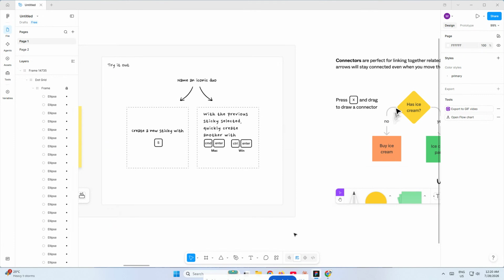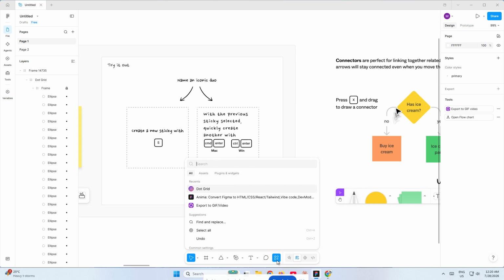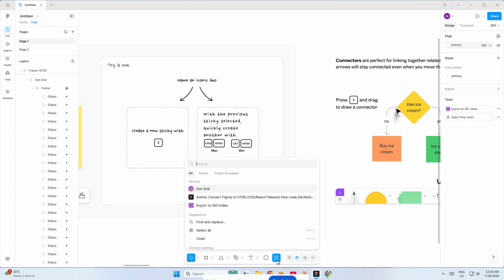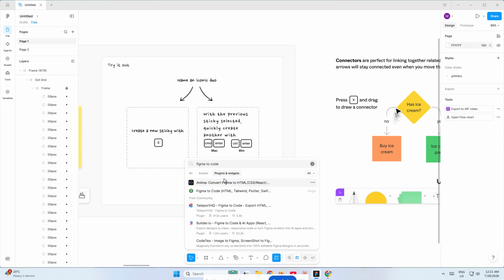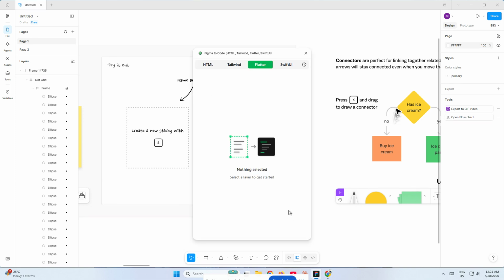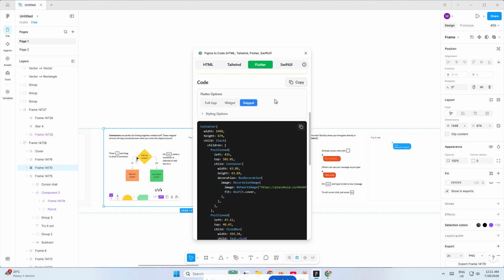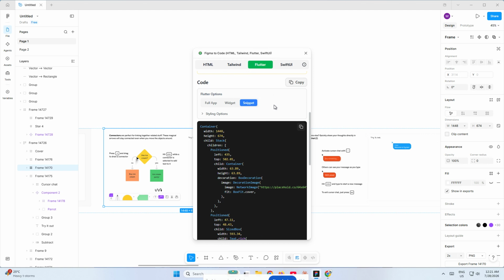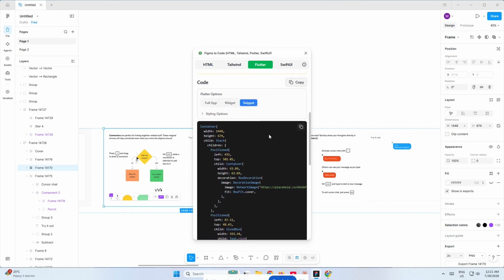How To Convert Figma Design Into Flutter Code (Easy Guide)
Learn how to convert a Figma design into Flutter code using the Figma to Code plugin. This tutorial shows you how to open your design, run the plugin, and copy the generated Flutter layout code for faster app development.

🕚Timestamps:
0:00 Introduction
0:18 Open the Figma design
0:35 Click the Actions icon
0:48 Open Plugins and Widgets
1:02 Search Figma to Code
1:17 Run the plugin
1:32 Select your frame
1:48 Click the Flutter tab and copy the code

✍️What You'll Learn In This Video:
• How To Open A Figma Design For Code Conversion
• How To Access Plugins And Widgets In Figma
• How To Search For Figma To Code
• How To Run The Plugin On Your Selected Frame
• How To Copy Generated Flutter Layout Code
• How To Turn Figma Mockups Into Flutter UI Faster

💡Pro Tips:
• Make sure your frame is properly organized before running the plugin
• Select only the screen you want converted to keep code clean
• Use the generated code as a starting point, then refine it in Flutter
• Check spacing and alignment after pasting the code into your project
• Keep your Figma layers named clearly for better results